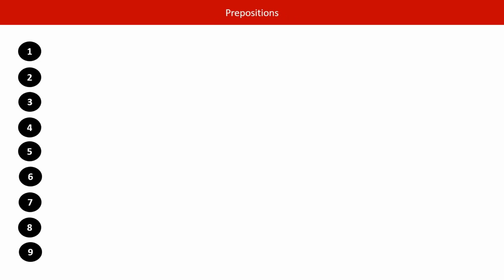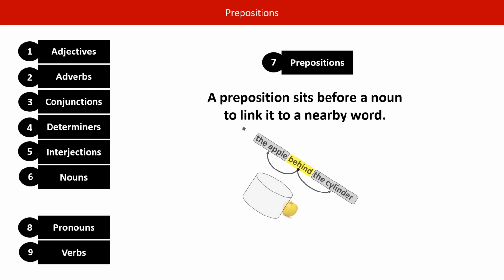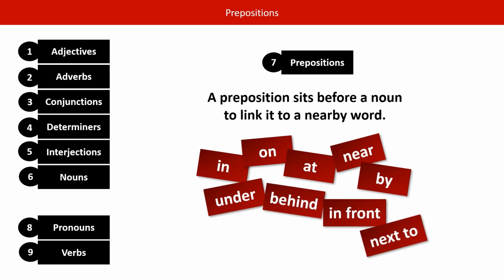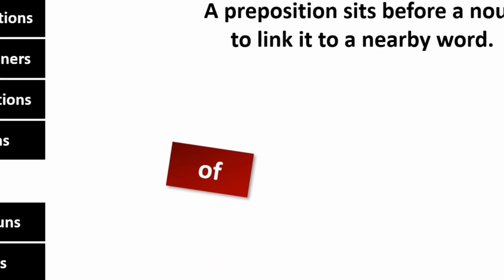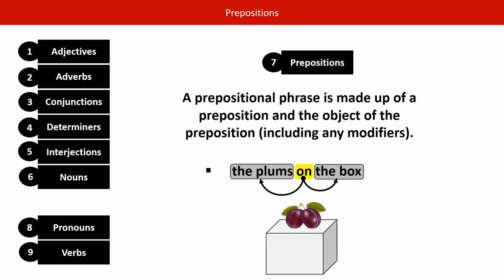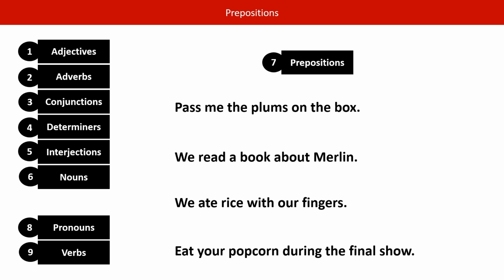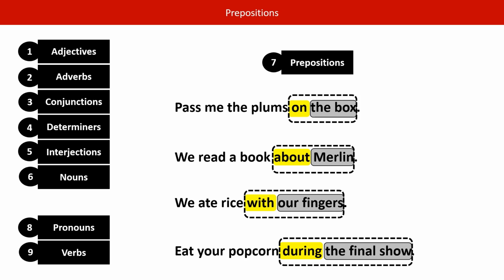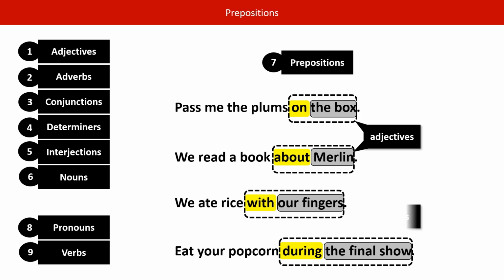Prepositions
This video explains prepositions and prepositional phrases.